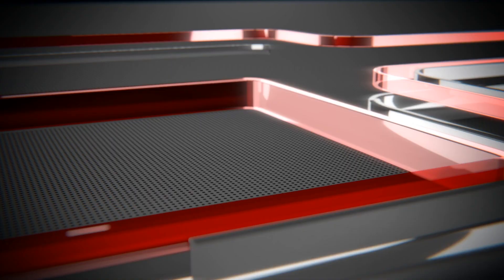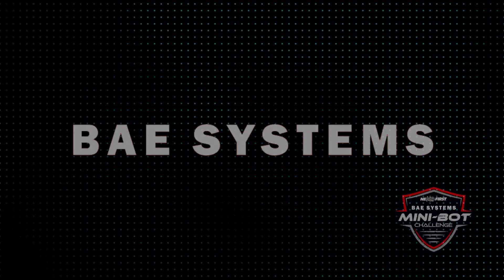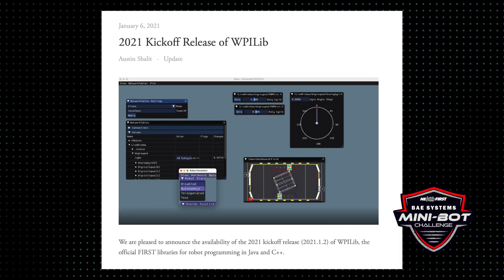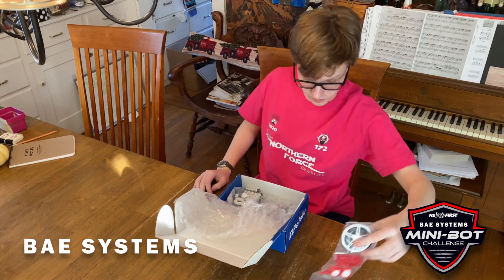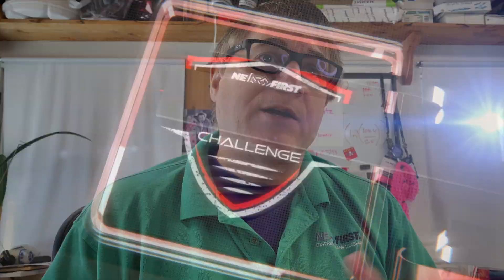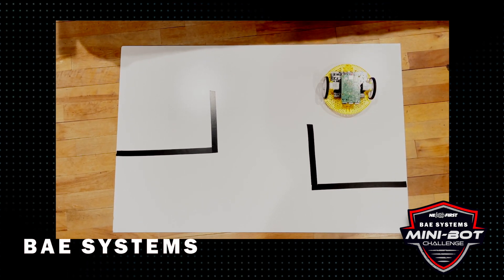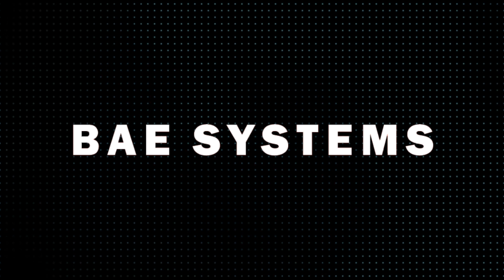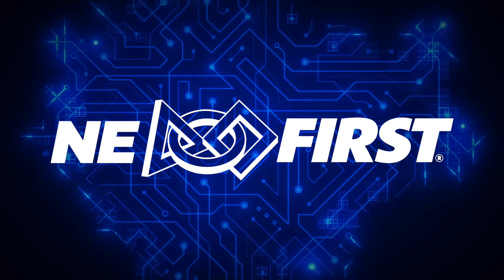NE FIRST Mini-Bot Challenge presented by BAE Systems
Thanks to BAE Systems for donating a Mini-Bot Challenge Kit to each NE FIRST team.